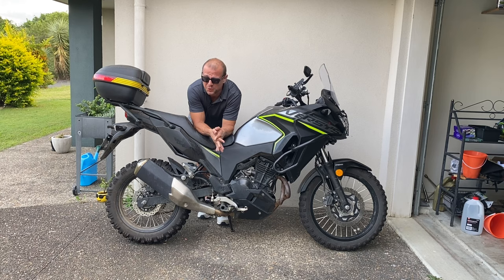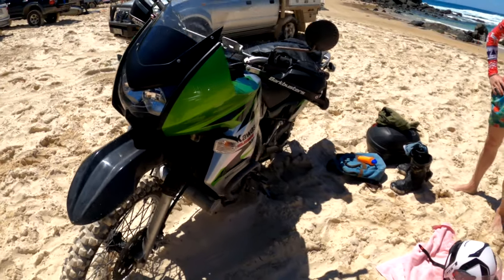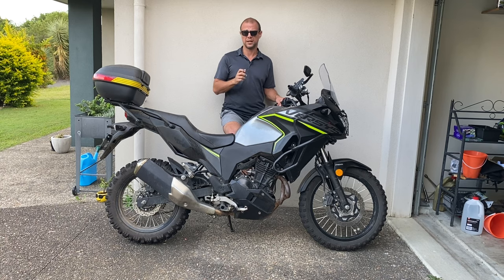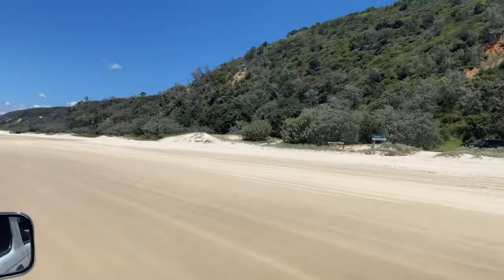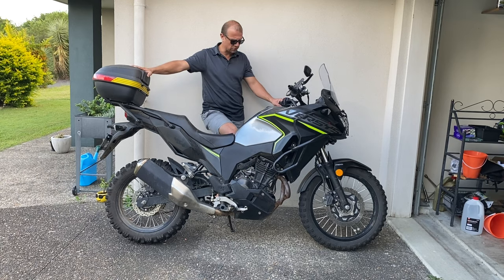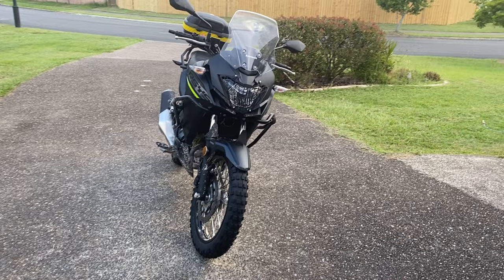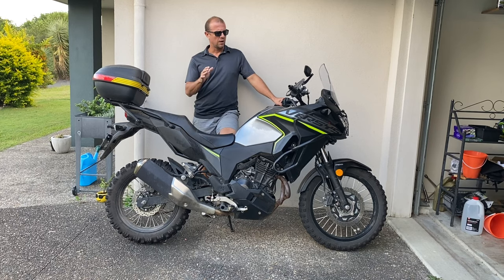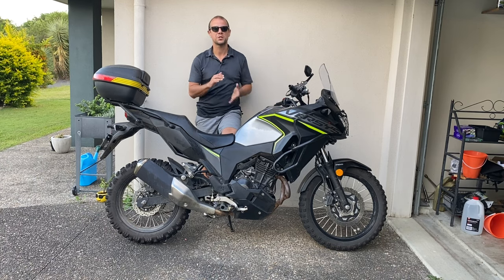VERSYS-X 300 FIRST IMPRESSIONS OFF ROAD ON SAND AND DIRT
The Versys-X 300 has taken me on a few off-road excursions, so I thought I'd share my first throughts on what it's like. Remebering that this was my first few outings off the tarmac, I've had a great time exploring what idrt riding / off-road riding  / adventure riding is all about.

Motorcycle Cruise Control

Welcome to VROOM BROOM ZOOM!

Motorcycles Cars Reviews News Musings